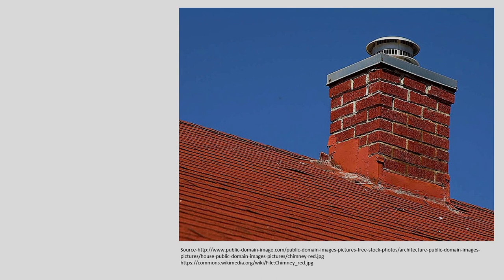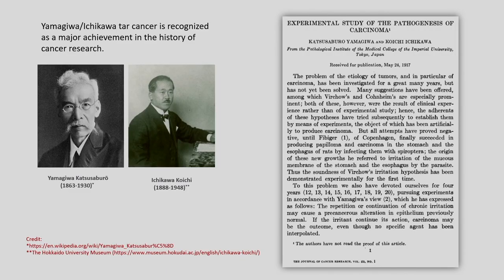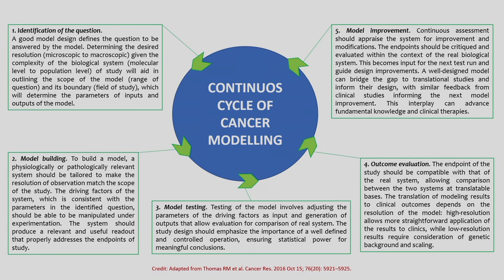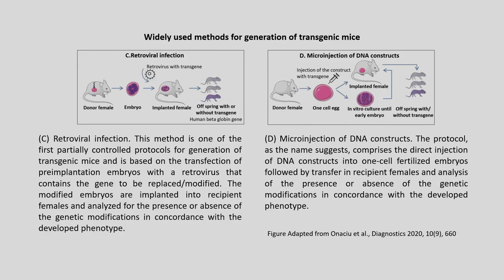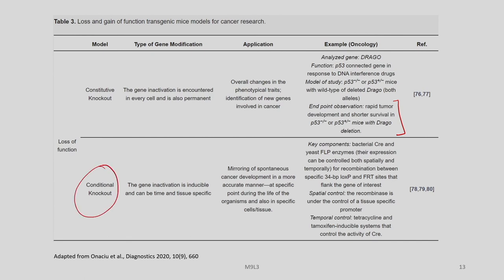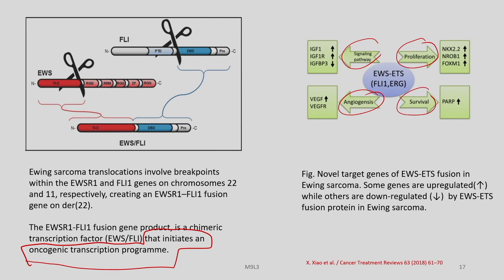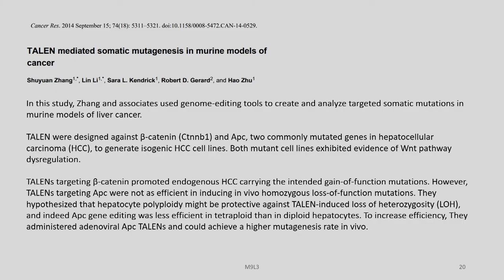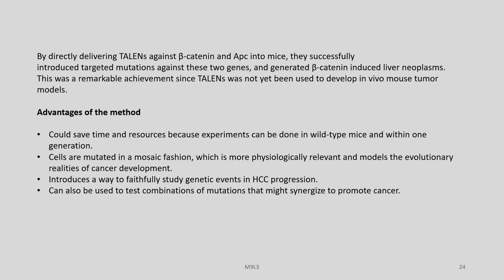Lec 38: Cancer disease models - Part A